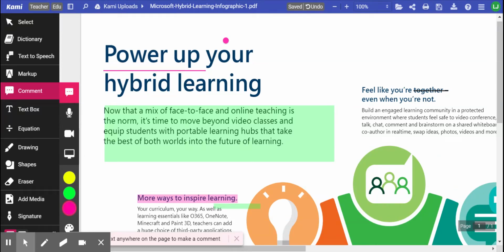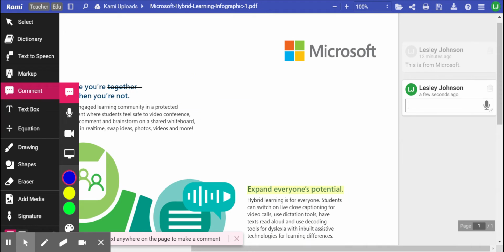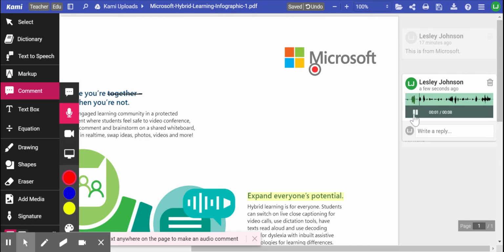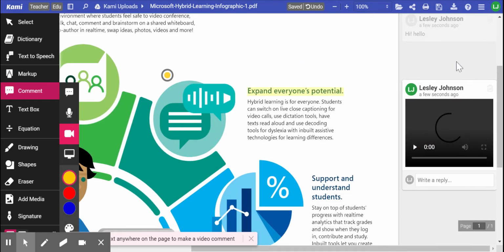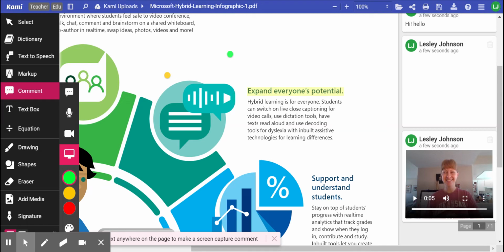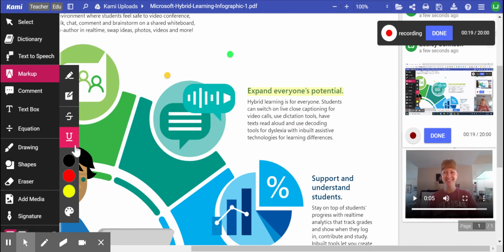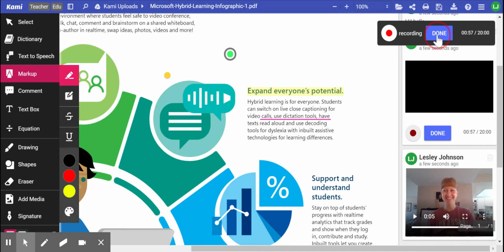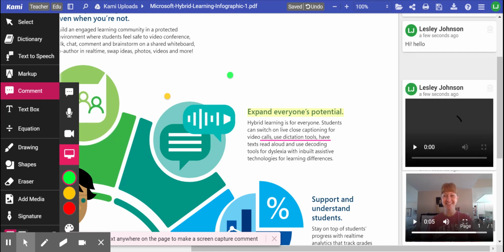Comment Tools in Kami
Add a text, voice, or video comment or do a screen capture that captures a video and your work on the screen.